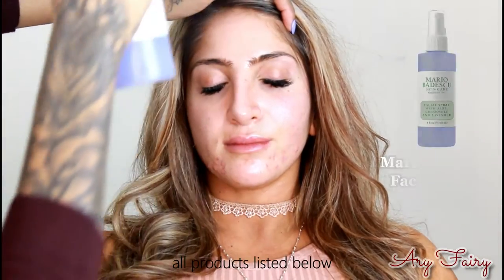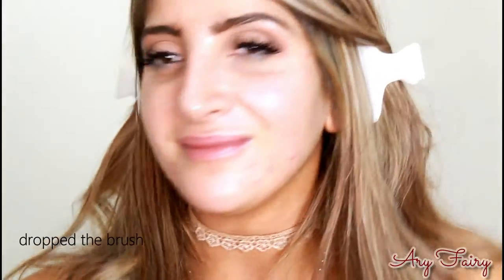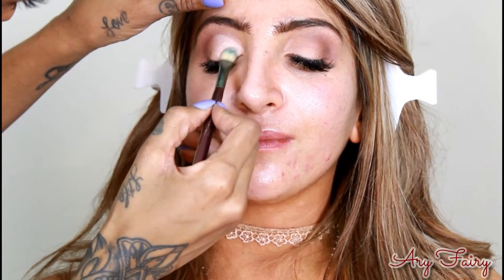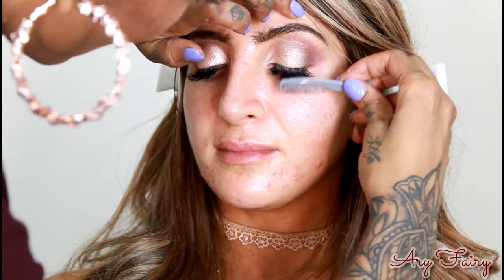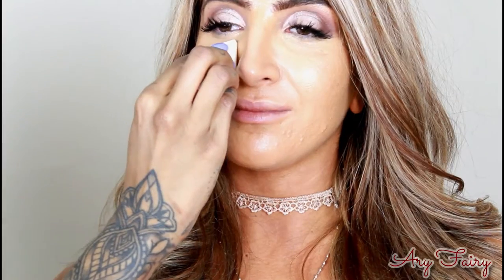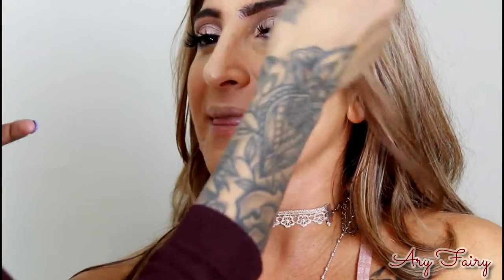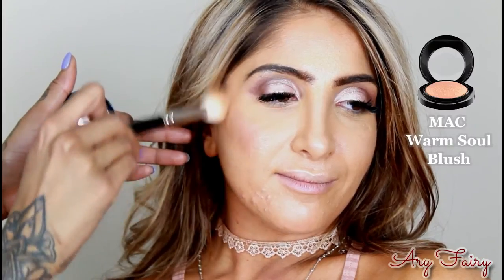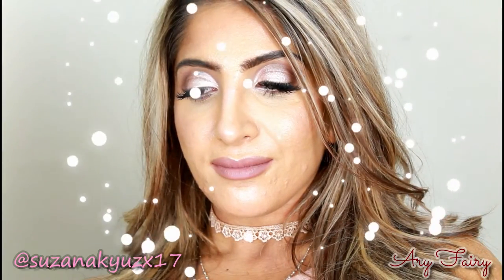How To Do Someone's Makeup: Bridal Look | Aryelle Artistry ♡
Hey beauties! Isn't my friend Suzan beautiful?! She doesn't have RBF she was just really nervous in front of the camera lol. This video is about applying makeup on someone else.

P R O D U C T S:
PREPPED HER SKIN:
Bio Pacific Skincare - Rich Nourishing Mask

Queen Helene - Mint Julep Mask
Mario Badescu Facial Spray
MAC Spiked Eyebrow Pencil
Stila Kitten
Stila Magnificent Metals Kitten
L’oreal Voluminous Mascara
Smashbox Pro Pore Eraser Primer
Marc Jacobs Dew Drops Dew You
NYX Concealer Palette - Medium
Laura Mercier Setting Powder
Urban decay All Nighter

B R U S H E S:
Brush to Apply Layin' Low similar

M U S I C:
Drake - God’s Plan Sevnth Alo Remix